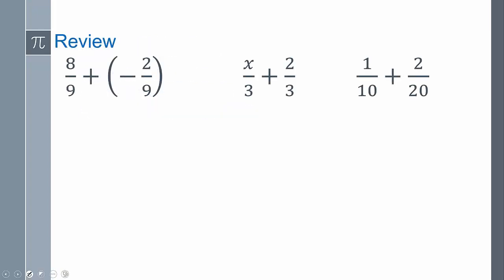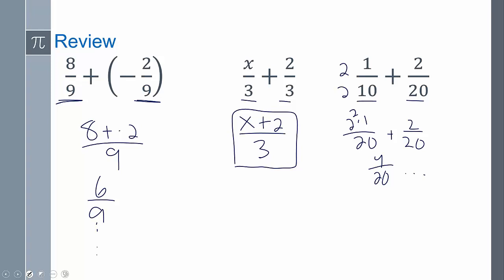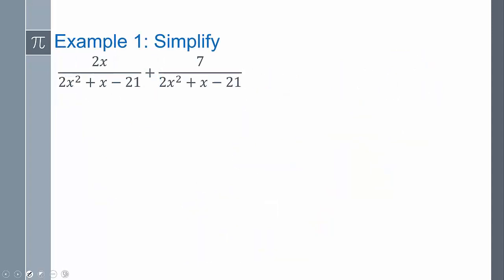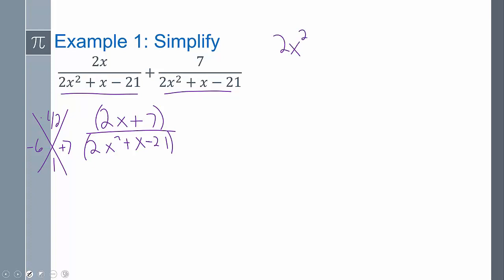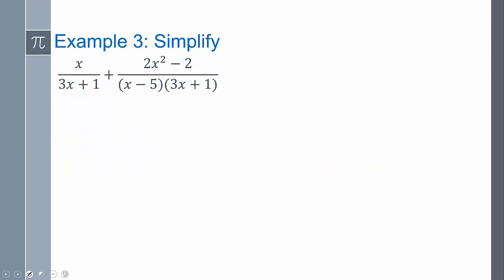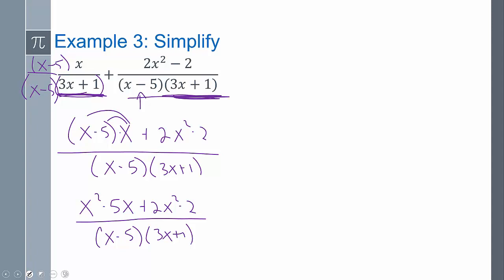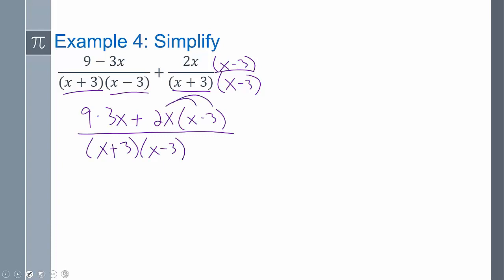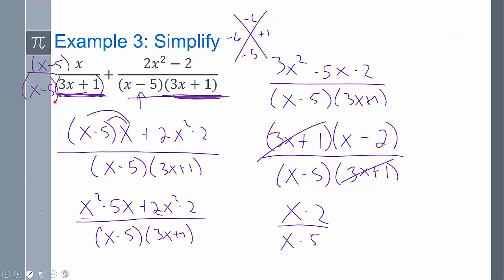Lesson 11-1-3 Adding and Subtracting Rational Expressions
Add and subtract rational expressions part 1